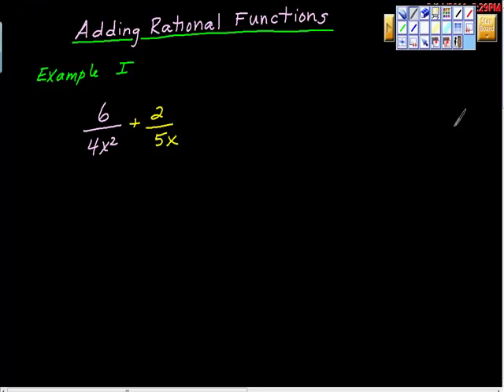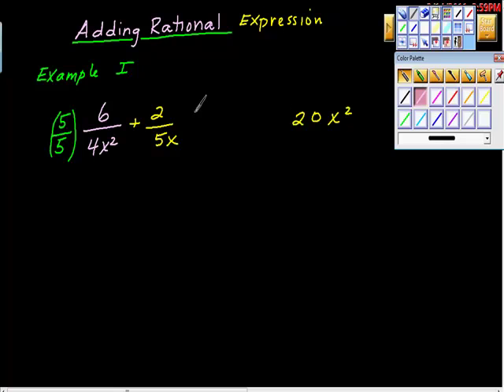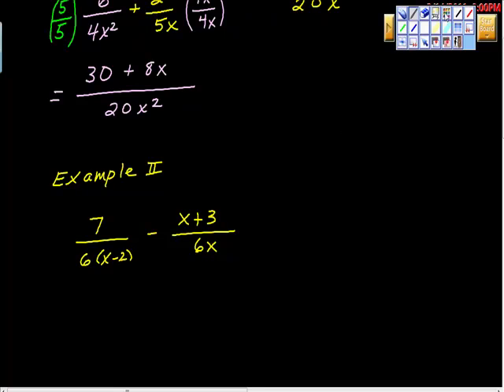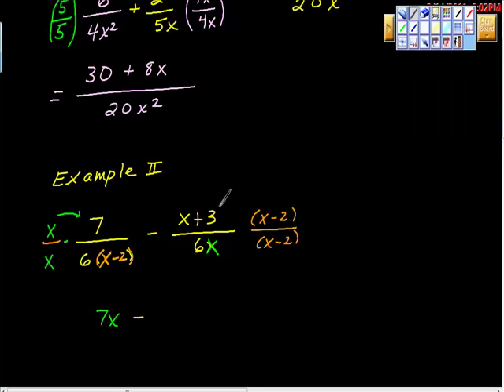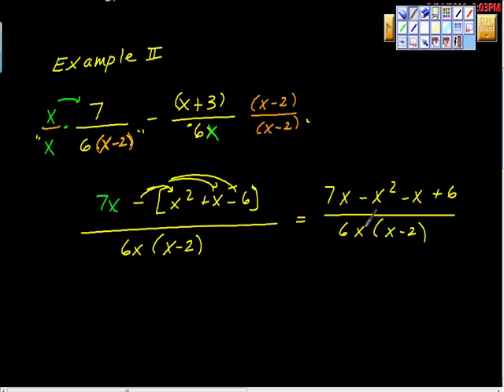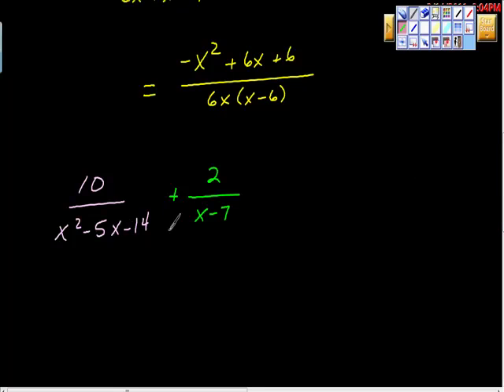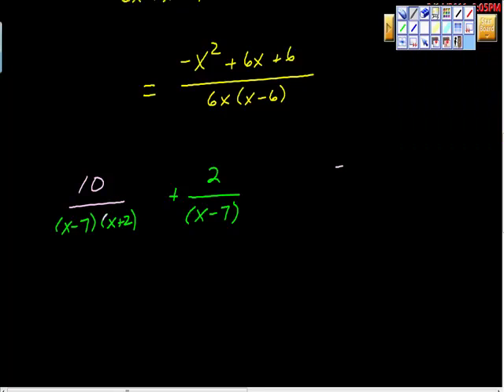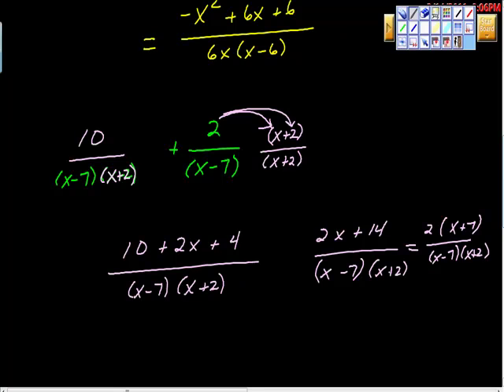How to Add Rational Expressions Algebra II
How add rational expressions when they do not have the same denominator.  Finding the lcd by building a list of multiples makes the problem much easier.  This type of problem shows up a lot on the SAT.  It is really easy of you follow the step by step process.